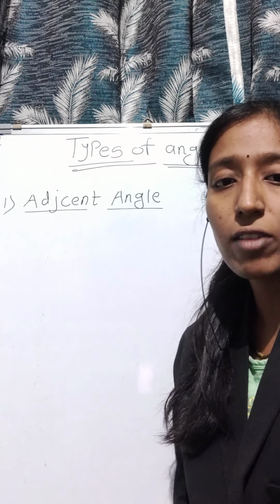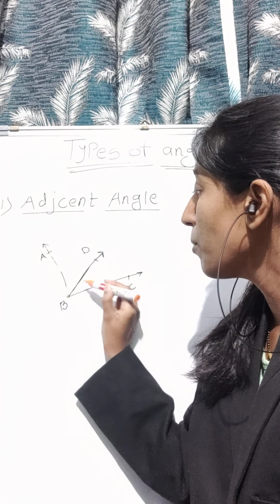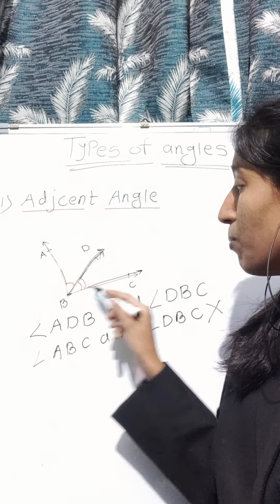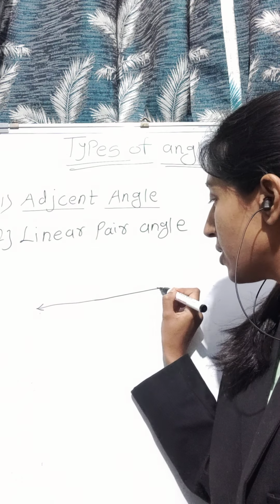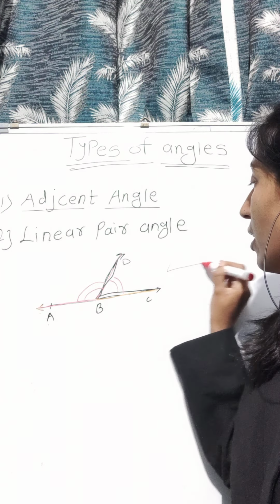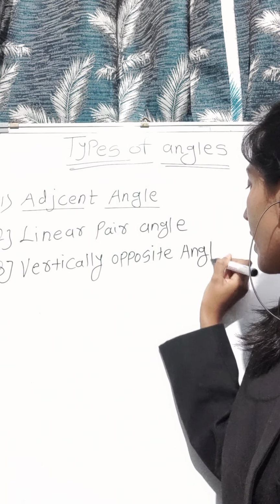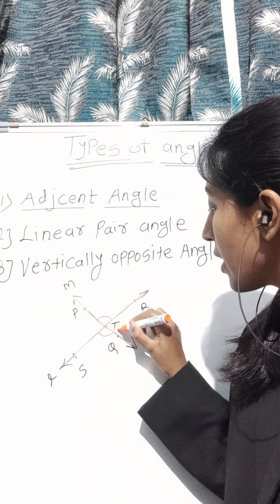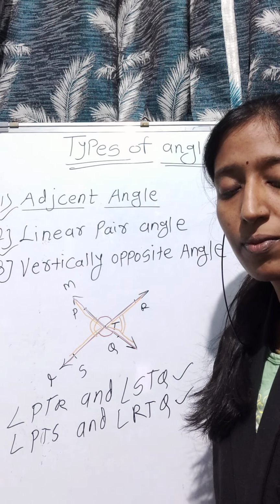Types of angles advanced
Basic concepts of types of angles Adjacent angle,linear pair angle, vertically opposite angle in most easiest way.